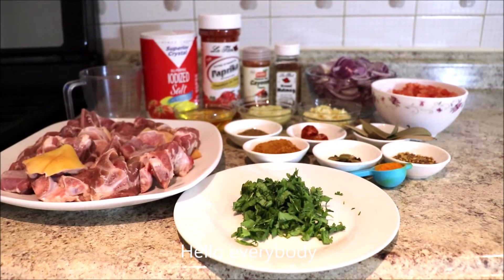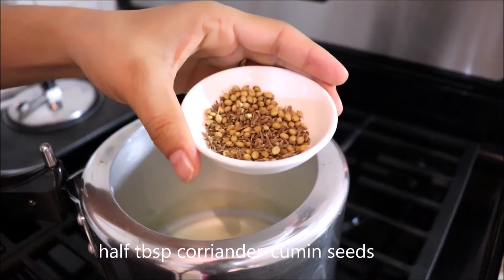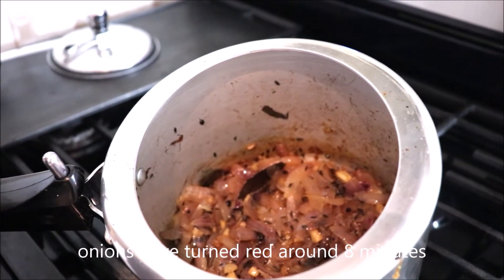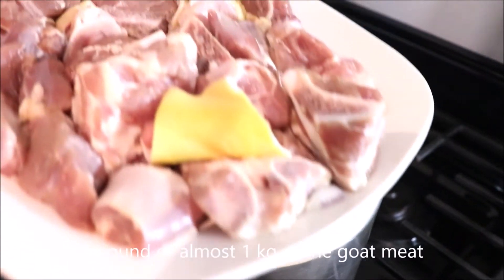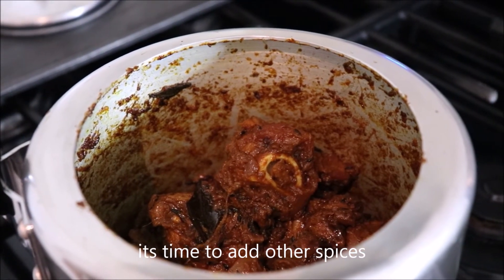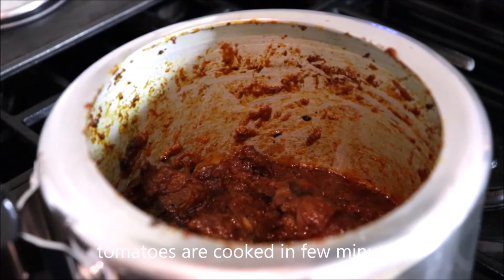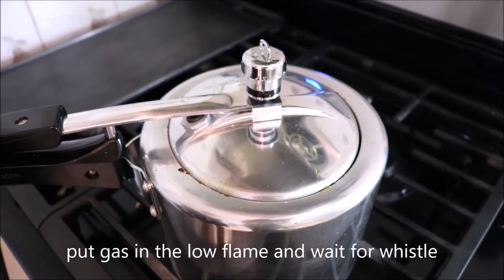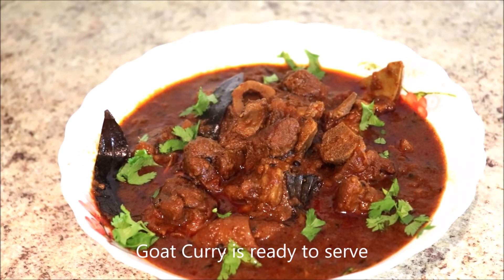Khasi ko masu Dashain special | Goat curry recipe | How to make mutton curry in a pressure cooker |y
Hello everybody welcome back to our RR Channel NYC. Today we present the Goat Curry Recipe. Ingredients are:
2 and a half tbsp oil
 two of the round dry/any dry chili
half tbsp coriander-cumin seeds
Some cloves, green cardamom, and bay leaves
some chopped ginger and garlic, two chopped onions
put 2tbsp ginger-garlic paste
put a pinch of turmeric powder, some chili powder
1tbsp paprika powder for nice color and it’s not much spicy
2 pound or almost 1 kg of the goat meat
 2tbsp of meat masala/spices
half tbsp of garam masala/ hot spices
 2 chopped tomatoes
 pinch of nutmeg and its exceptional
Some chopped cilantro for garnishing
If you have any questions please ask us in the comment section below.